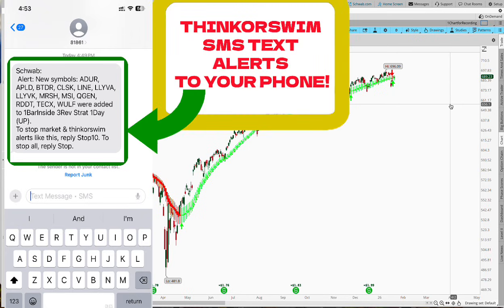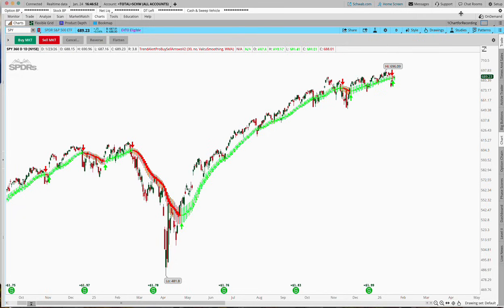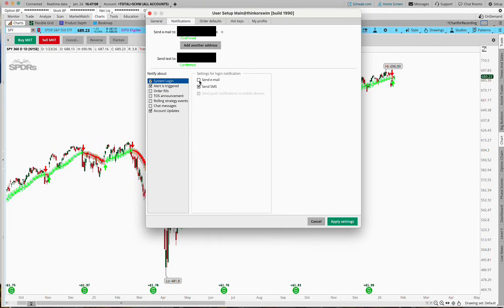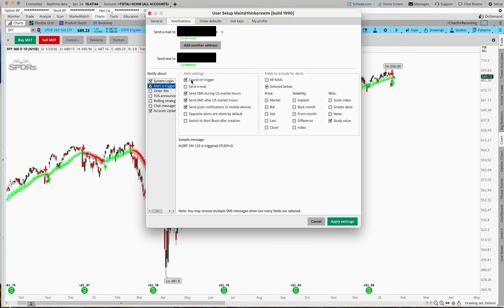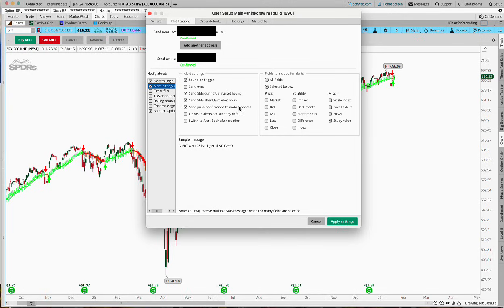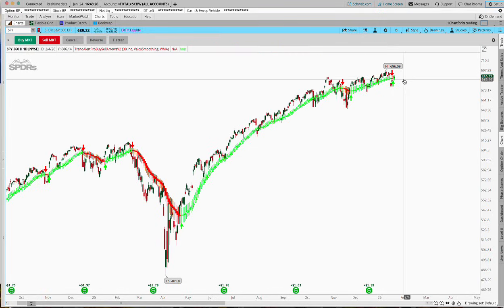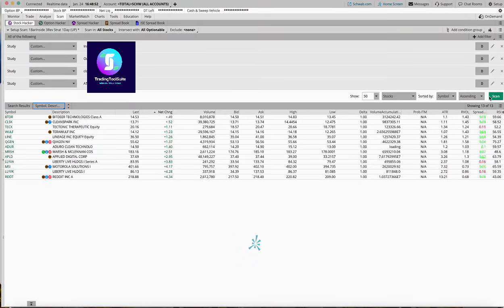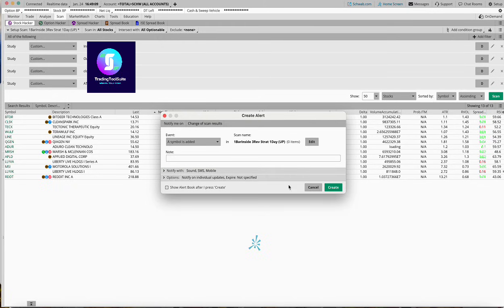How to Setup Thinkorswim Mobile Alerts for Your Scans & Indicators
Want to know how to get Thinkorswim mobile SMS text alerts for your scans and indicators? In this tutorial, I show you the exact step-by-step process to link your Thinkorswim (TOS) desktop scans to your mobile device so you never miss a signal again—even if you're away from your desk.

We cover everything from the initial setup in the Schwab Thinkorswim platform to configuring custom thinkScript study alerts and ensuring your notification settings are optimized for 2026.

📍 Timestamps: 0:00 - Intro: Why you need mobile alerts 1:15 - Step 1: Configuring Notification Settings (SMS/Email) 3:30 - Step 2: Setting up Scan Alerts in Stock Hacker 5:45 - Step 3: Creating Custom Indicator/Study Alerts 8:10 - Step 4: Syncing with Thinkorswim Mobile App 10:20 - Pro-Tip: Avoiding "Alert Fatigue" 11:45 - Final Summary & Next Steps

💡 Key Topics Covered:

How to enable SMS alerts in Thinkorswim (Schwab)

Sending Stock Hacker scan results to your phone

ThinkScript study alerts for custom indicators

Mobile notification troubleshooting